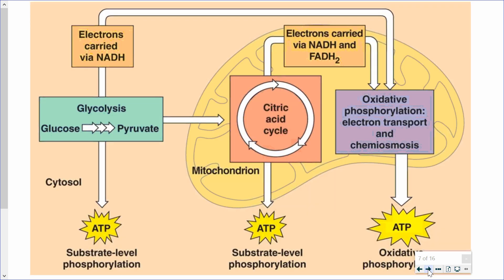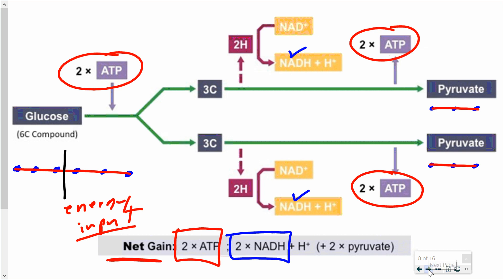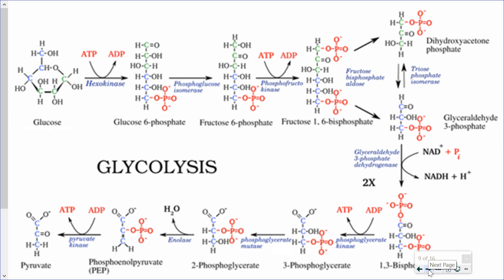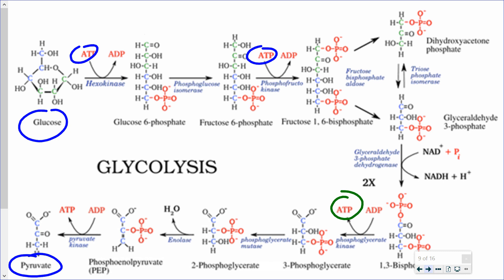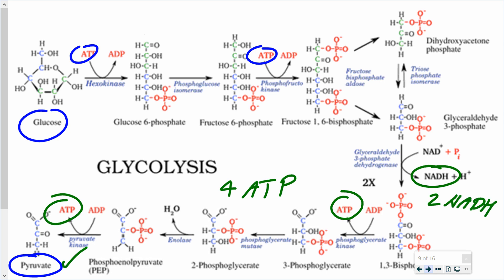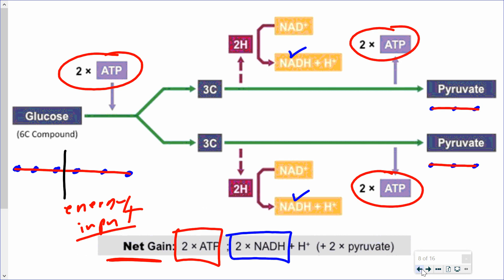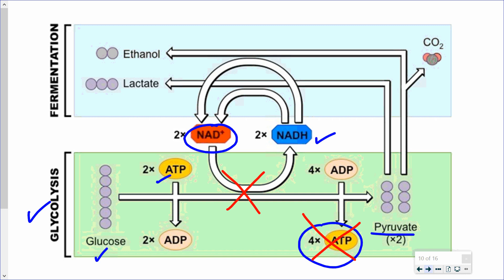Mr. Walker's Biology 20: Glycolysis and Fermentation Reactions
Energy input, energy output, lactate fermentation, alcohol fermentation